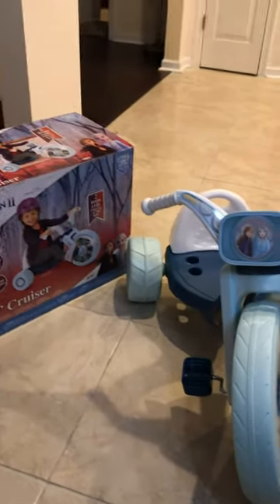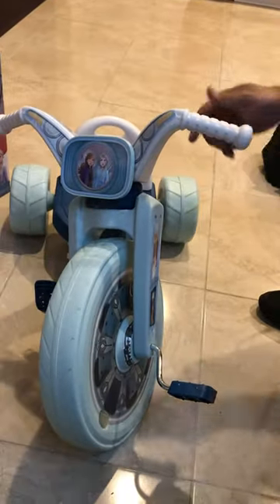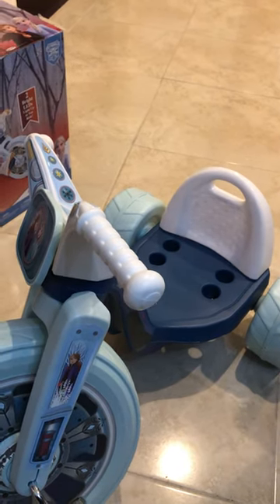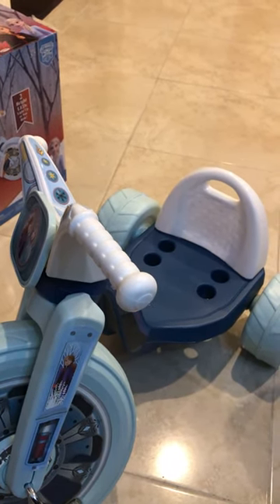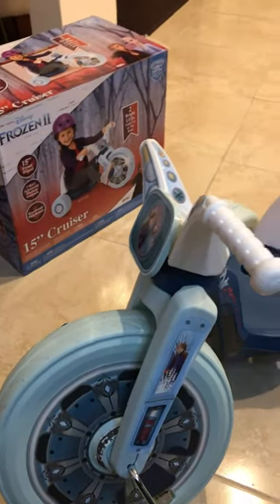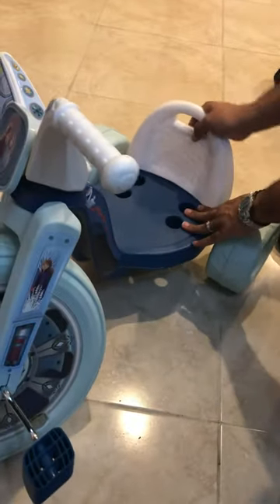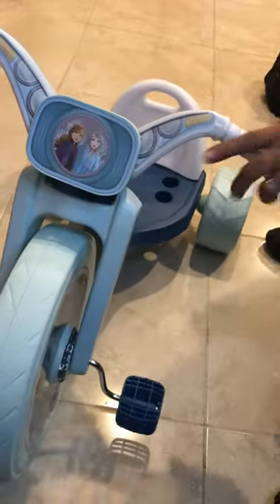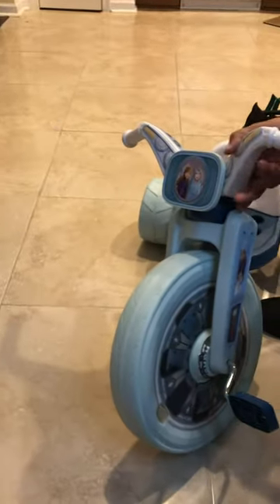Frozen two big wheel assembly